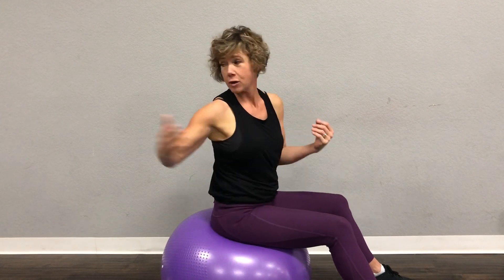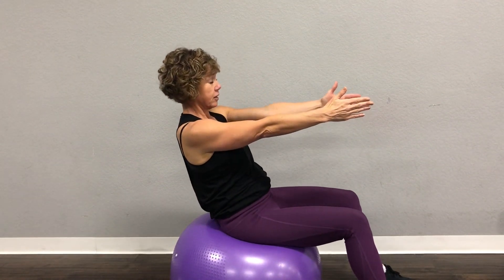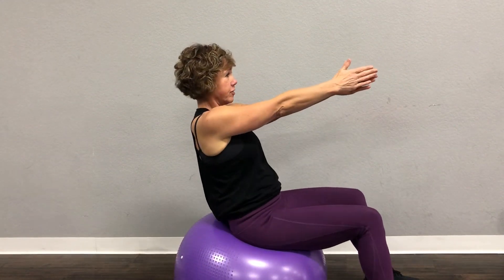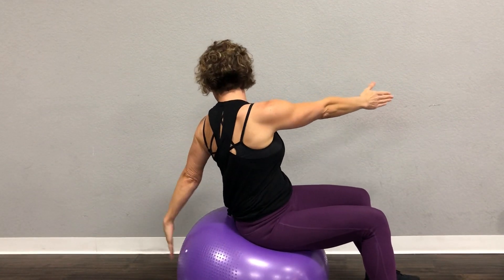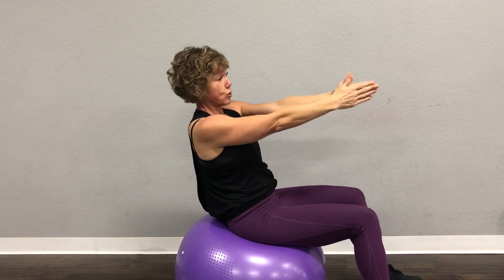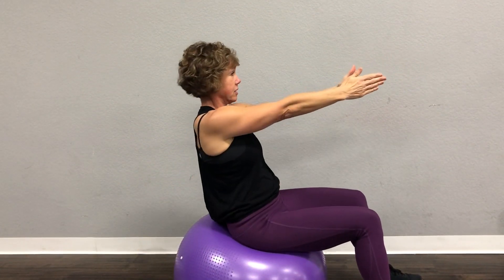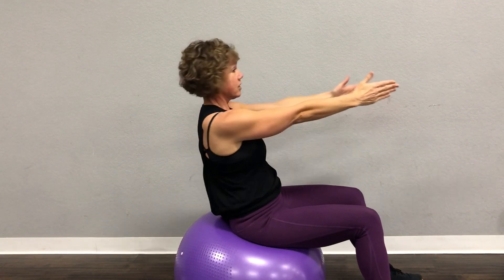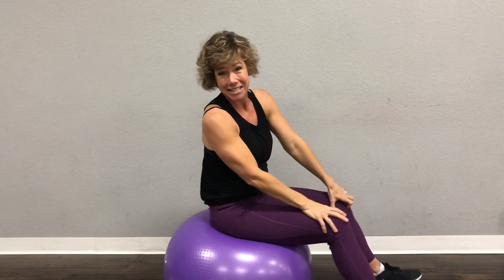Great Core Exercise!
This will strengthen your core. Stability ball needed. If you have low back problems, this exercise is not for you. This exercise focuses on strengthening the obliques.